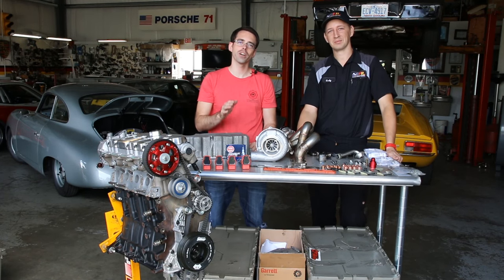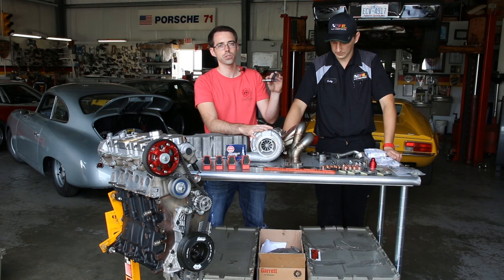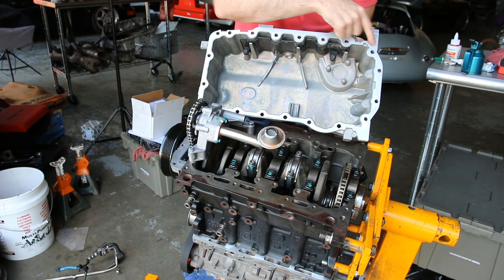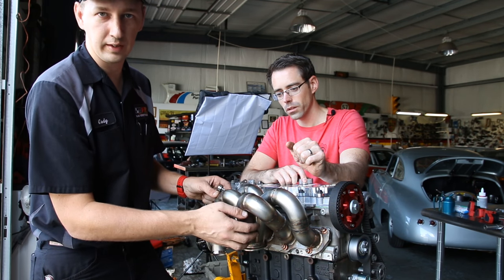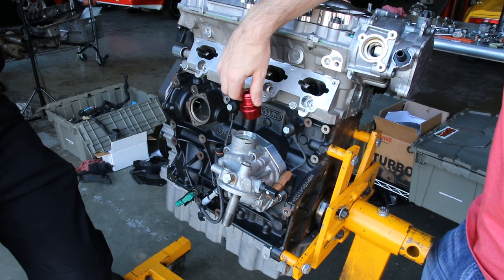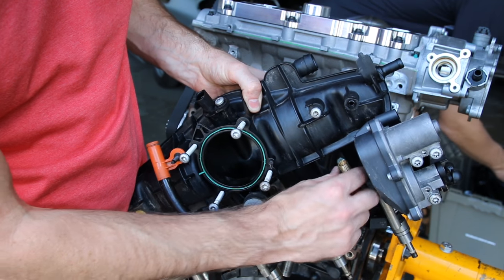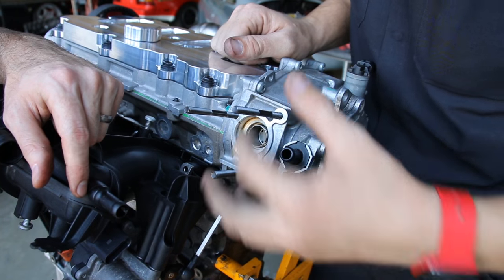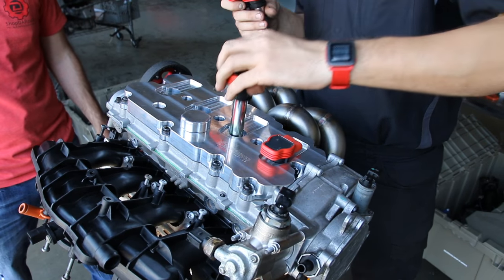Big Turbo and Upgraded Fuel Pump | Project MK5 Ep 3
In episode 3 of our Project MK5 we install our Big Turbo, Tubular exhaust manifold, Upgrade High-Pressure Fuel Pump and More.  The turbo used for this engine is capable of putting out over 600hp.

Parts Talked about in this FSI Engine Build

This video was shot at
Black Forest Racing